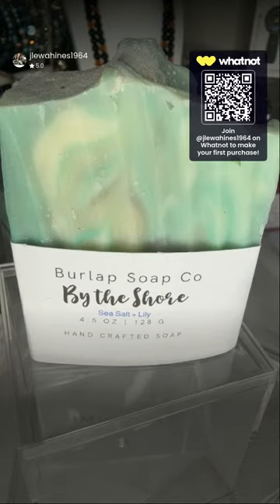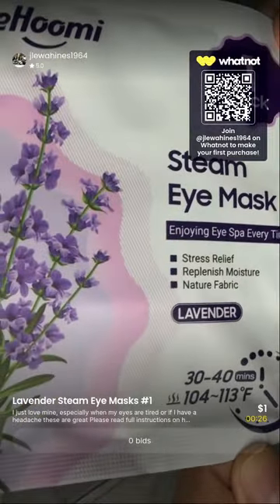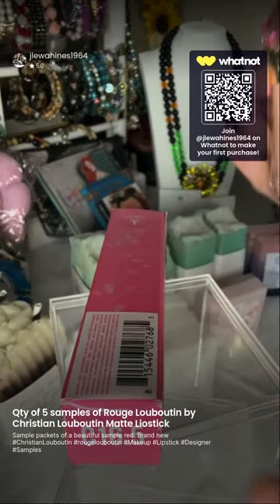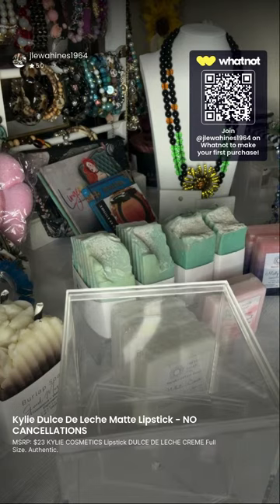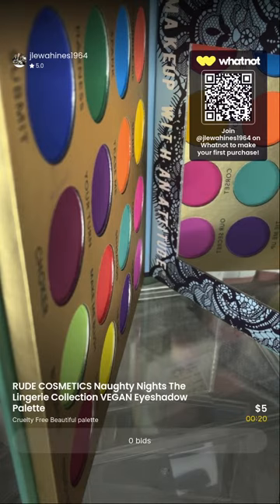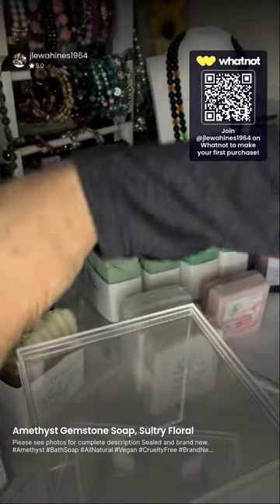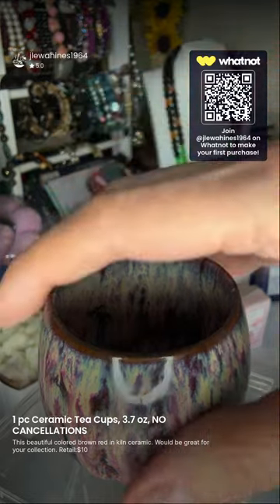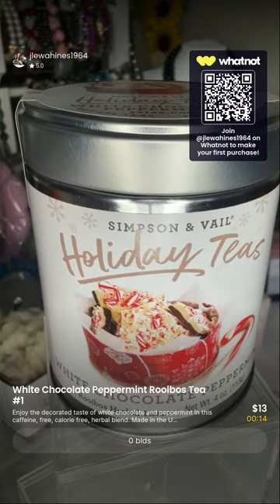Makeup & Skincare, Random Items